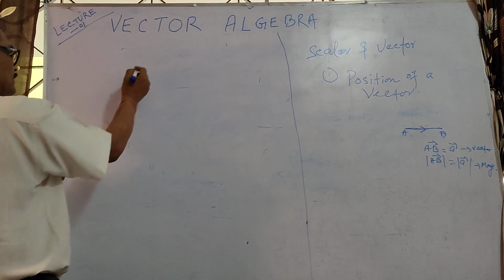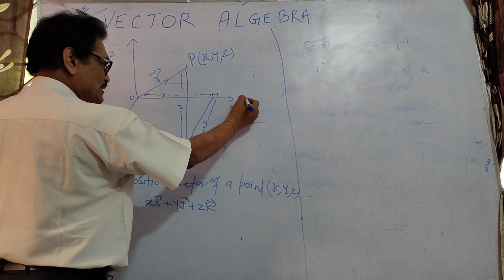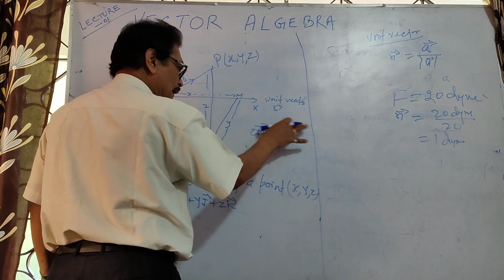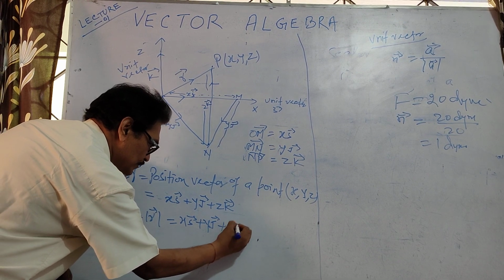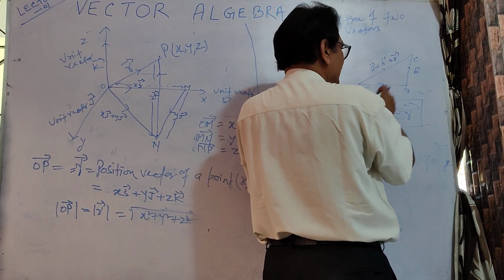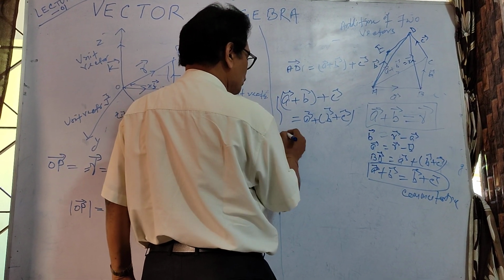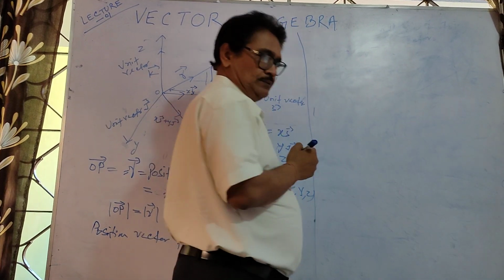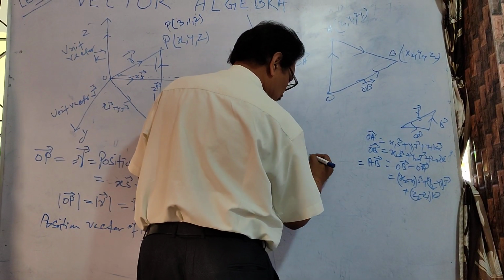VECTOR ALGEBRA: Lecture- 1b